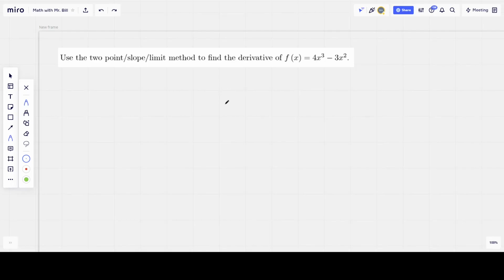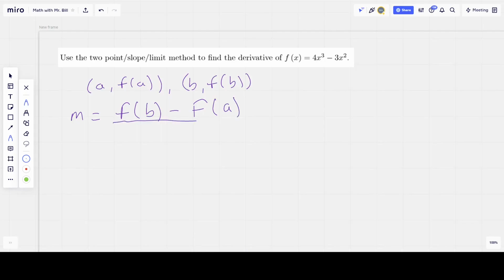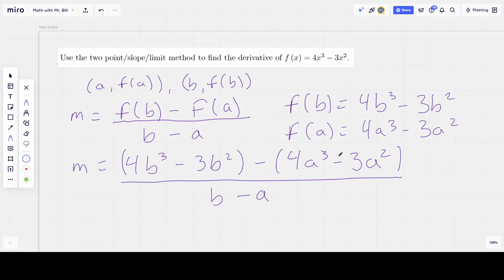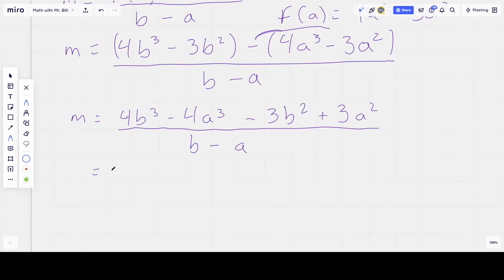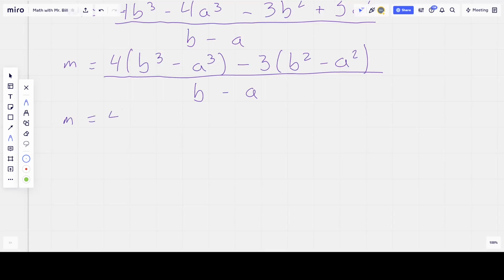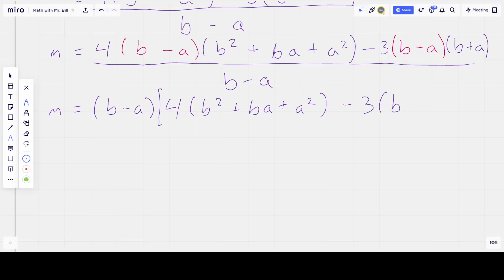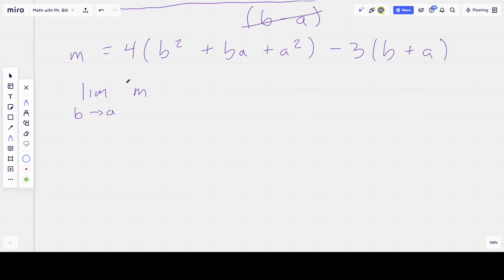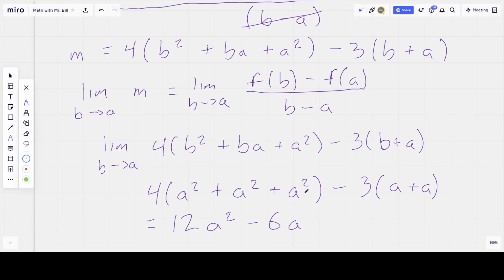The limit definition of the derivative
Find the derivate of a function using the definition.